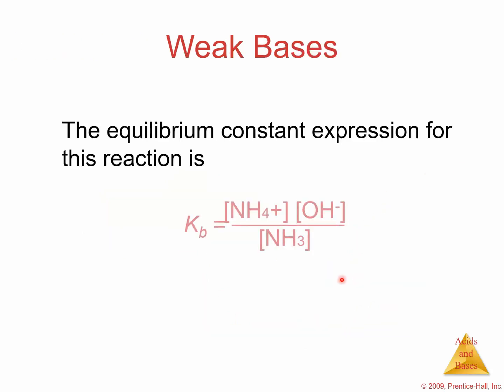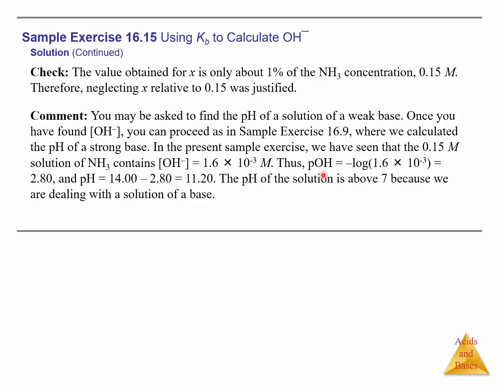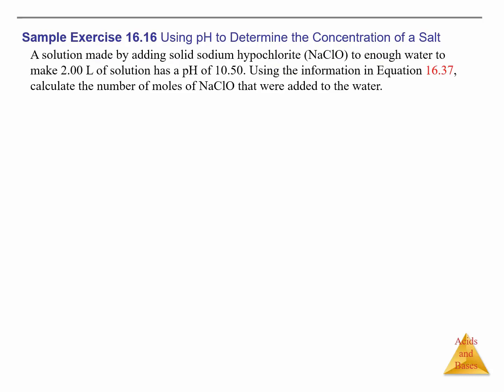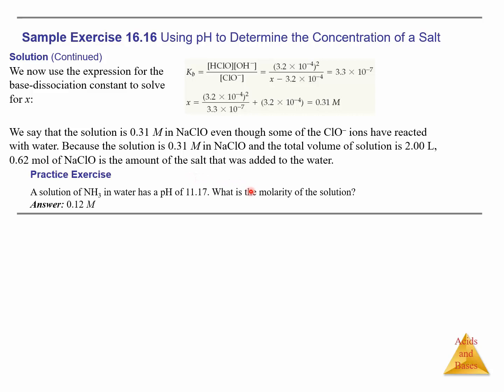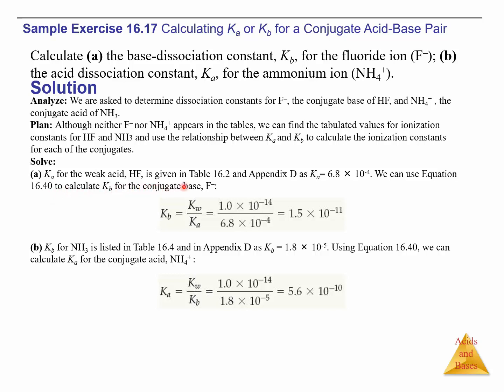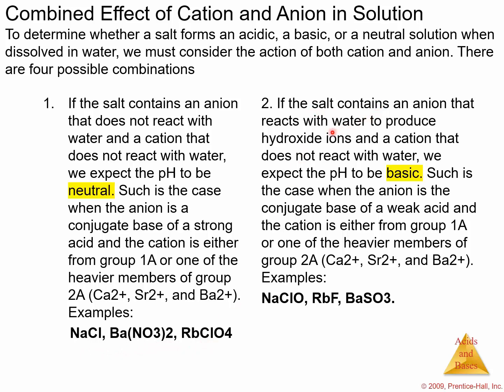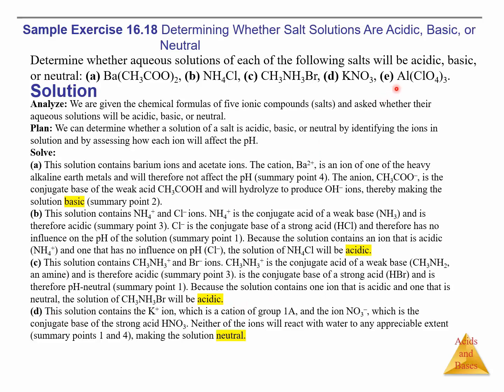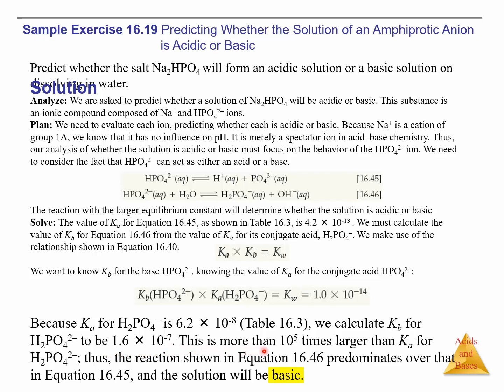Chemistry 103 - Chapter 16 | Part Three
In this part, we'll be discussing the following:
16.7 Weak Bases
16.8 Relationship Between Ka & Kb
16.9 Acid-Base Properties of Salt Solutions